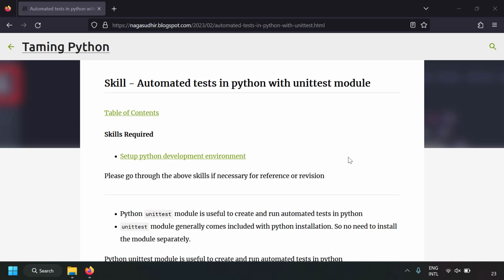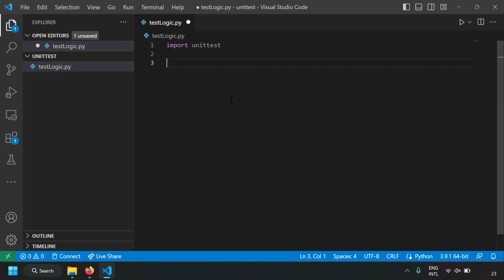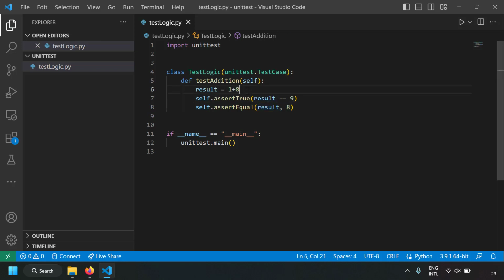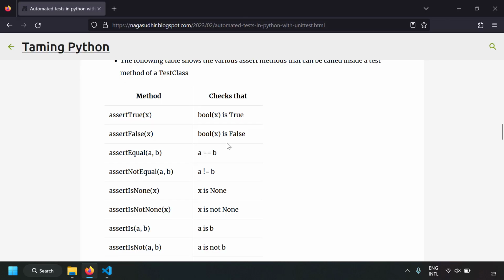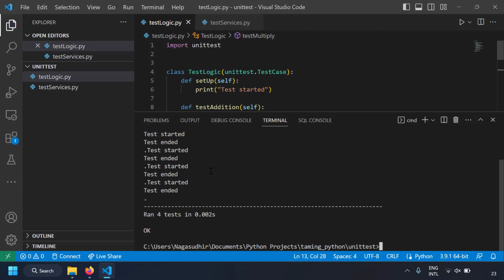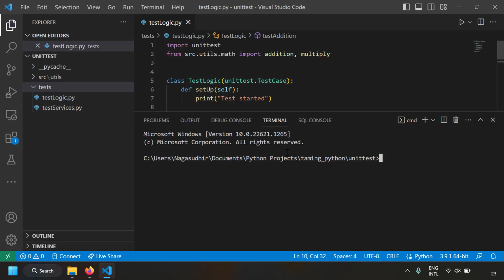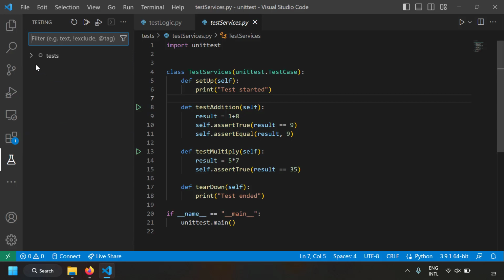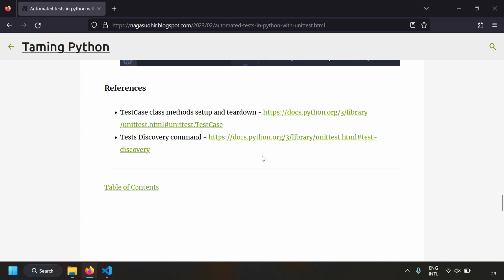Testing in python with unittest module along with VS code support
00:00 - Intro
00:31 - Test Case class
07:07 - Test discovery command
08:31 - Usual Folder structure
11:17 - VS Code support for unittest
14:05 - Outro